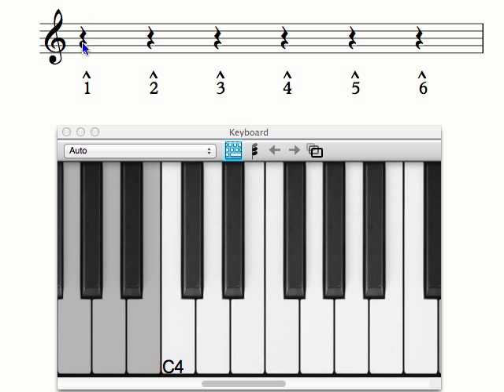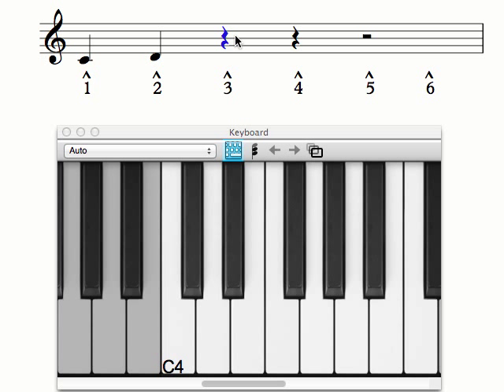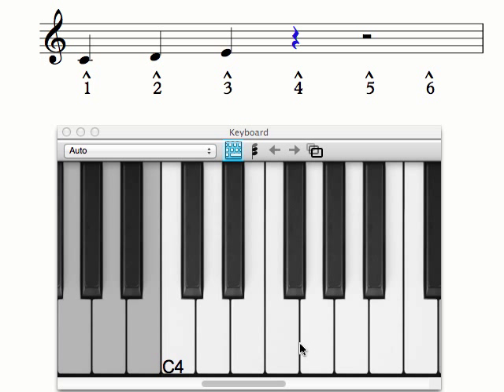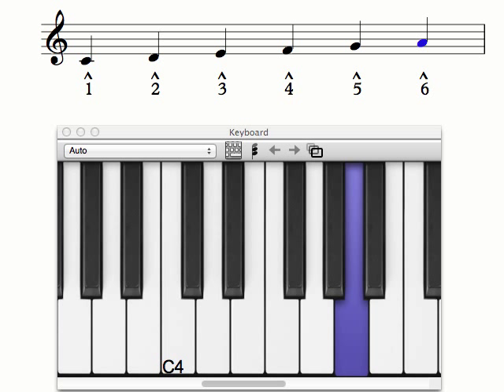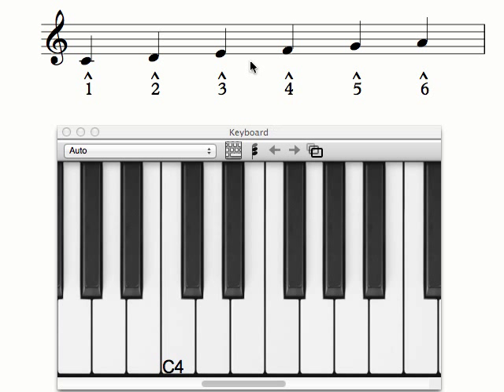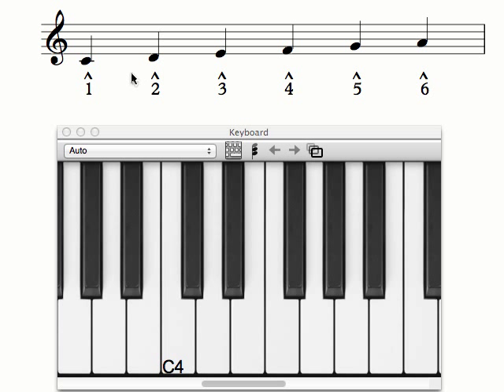Writing a Major Hexachord (Part 1): in C